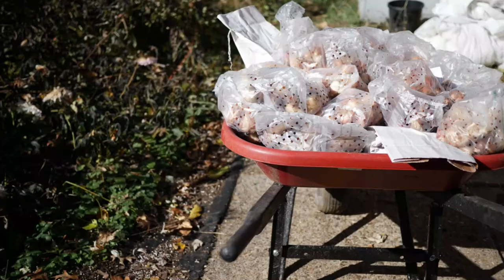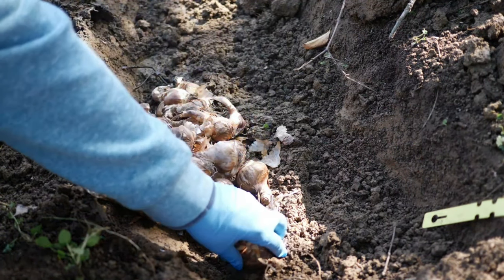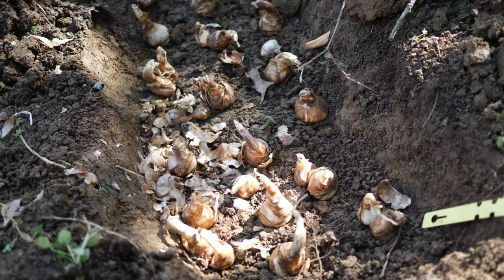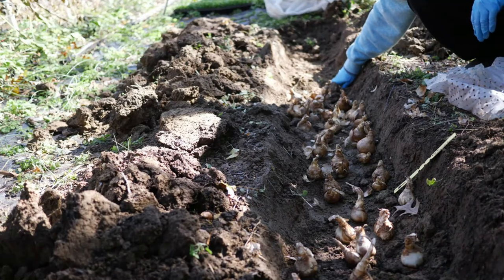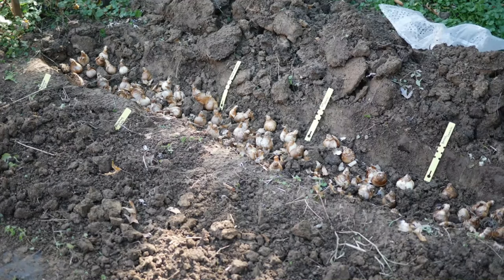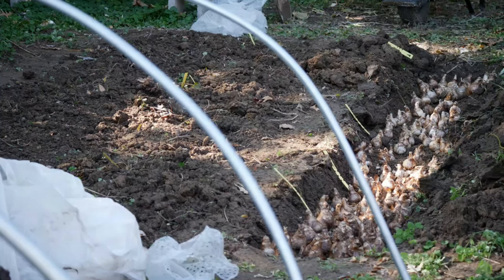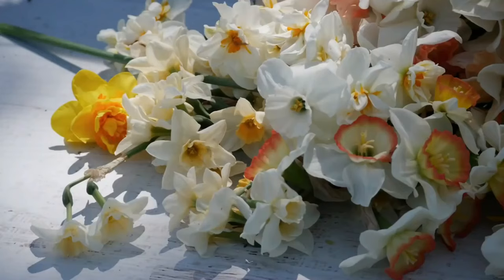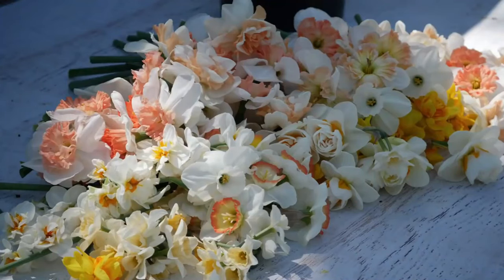Planting Daffodil Bulbs: Growing Daffodils from Start to Finish - Cut Flower Garden - Spring Bulbs